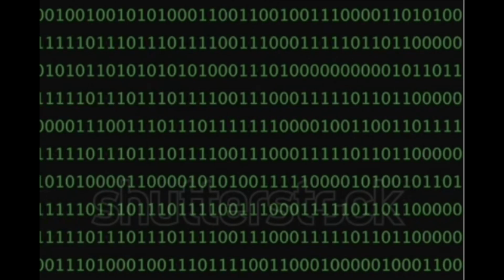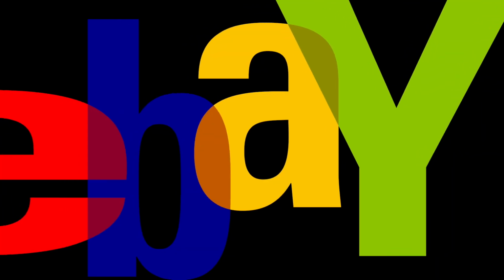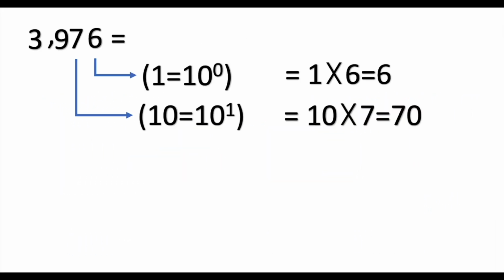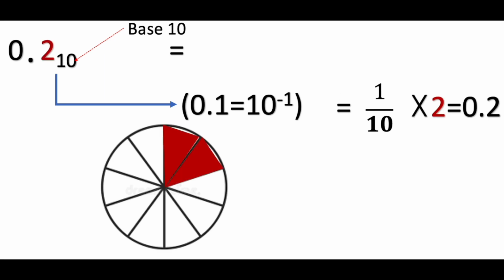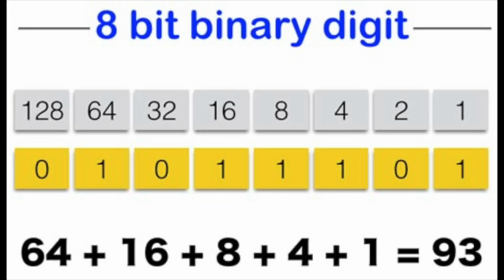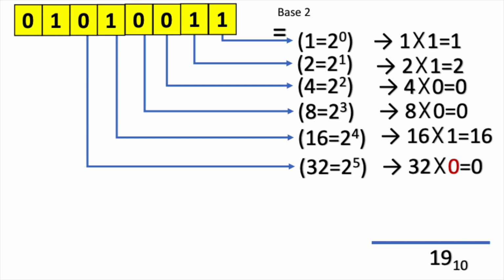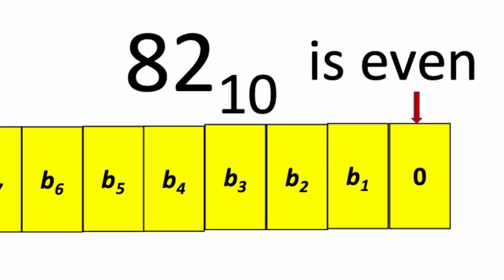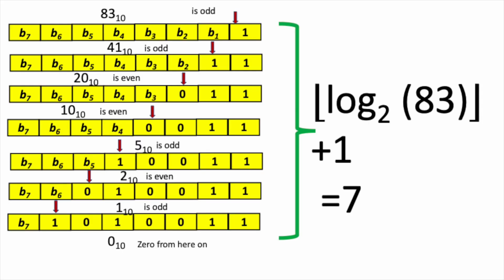Binary representation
This video explains the binary representation widely and universally used in modern computers and digital systems. The video illustrates how to convert from binary to decimal and also from decimal to binary, showing that the length of the binary representation is closely related to the logarithm base 2 of the magnitude.